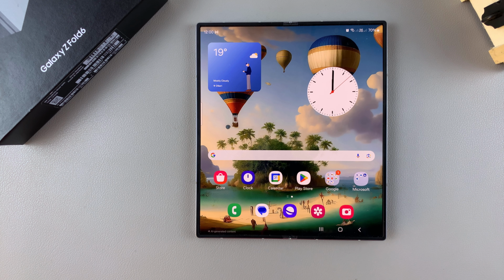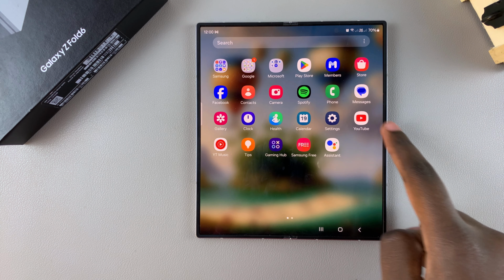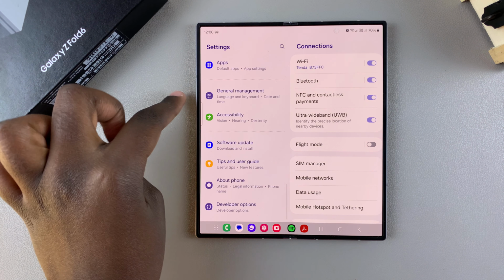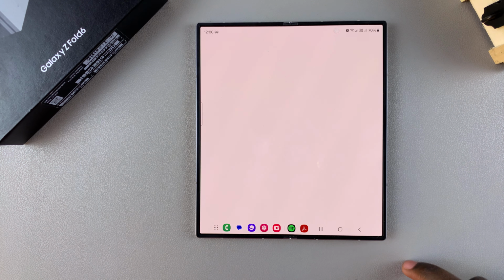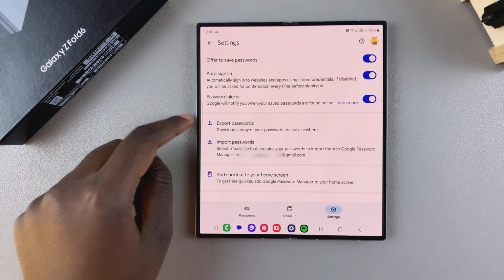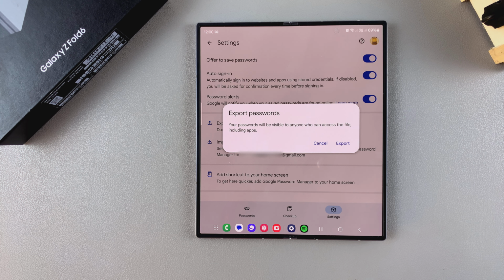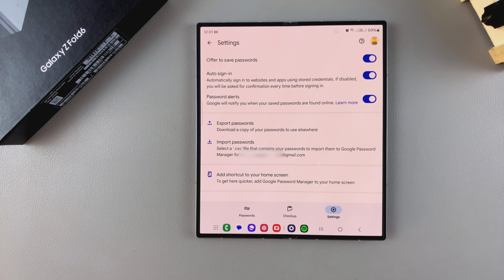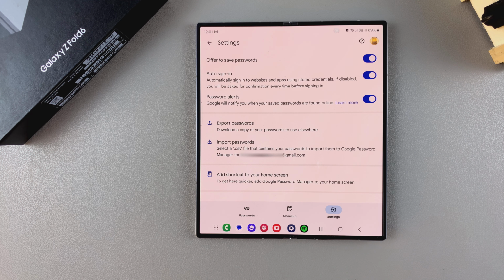How To Import and Export Passwords Using Google Password Manager On Samsung Galaxy Z Fold 6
Learn how to import and export passwords using Google Password Manager on your Samsung Galaxy Z Fold 6. Migrating from another device or simply keep a backup of your passwords.

Google Password Manager is a built-in tool that helps you save and autofill passwords. This  ensures that your online accounts remain secure and easily accessible. This is how to securely manage your passwords with ease to stay safe and organized across all your devices.

Import and Export Passwords Using Google Password Manager On Samsung Galaxy Z Fold 6:
How To Import Passwords Using Google Password Manager On Samsung Galaxy Z Fold 6:
How To Export Passwords Using Google Password Manager On Samsung Galaxy Z Fold 6:

Step 1: Open the Settings app on your Samsung Galaxy Z Fold 6. You can tap on the Settings app in the app drawer; or, you can swipe down twice from the top of the phone to reveal the quick settings panel. Here, you'll see the Settings icon, represented by a cog-wheel or gear shape.

Step 2: Scroll down through the Settings menu until you find the "General Management" option. Here, locate the "Passwords, Passkeys, and Autofill" setting, then tap on it to open.

Step 3: Under the Passwords, Passkeys, and Autofill menu, select "Google". It should be under the 'All Services' category.

Step 4: Inside the Autofill with Google page, select "Google Password Manager". Here, you should see all the services who's passwords you have saved. From the bottom menu, select the "Settings" option.

Step 5: You should now see the option "Export Passwords". If you want to export your passwords, choose this option, then tap on "Export" to begin. You will receive instructions such as the location to export to. Follow the instructions to complete the process.

Once the process is complete, your passwords will be visible to anyone who has access to the file, including apps.

Step 6: Likewise, if you want to import passwords, choose the "Import Passwords" option. You will be required to verify yourself, so enter your device PIN, password or pattern. Follow the instructions to import your passwords successfully.

Importing passwords will mostly require you to select a .csv file that contains your passwords, from the location in which they were saved. The Gmail account linked to your device will mostly be the destination for imported passwords.

Cell Phone Tripod Adapter